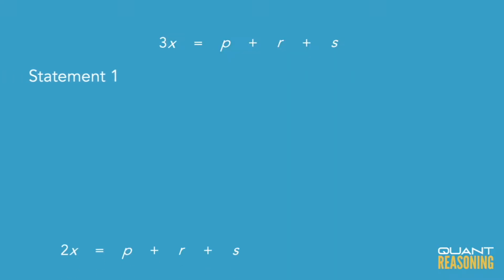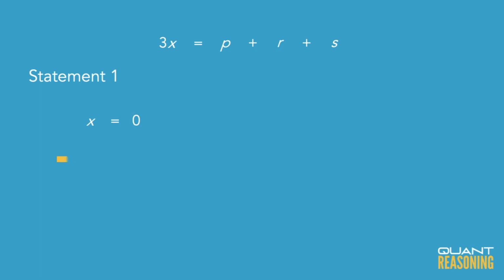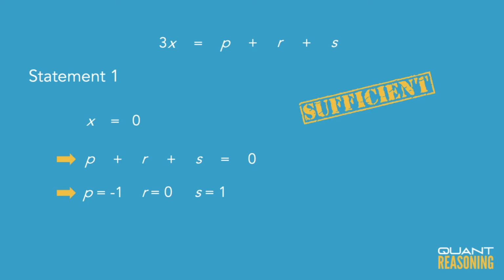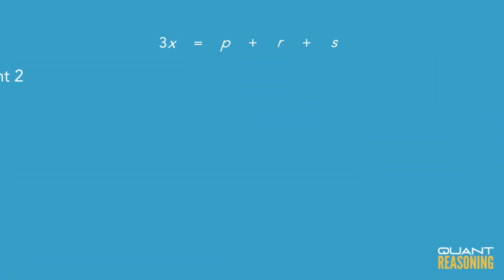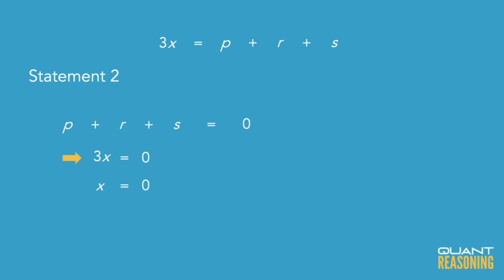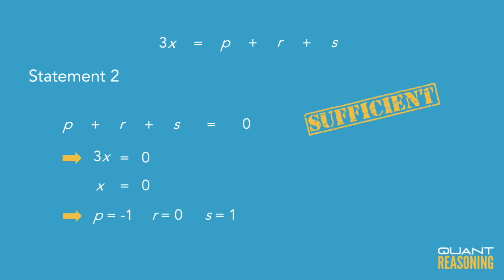If p, r, and s are consecutive integers in ascending order DS43602.01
GMAT DS43602.01

If p, r, and s are consecutive integers in ascending order and x is the average (arithmetic mean) of the three integers, what is the value of x ?

(1) Twice x is equal to the sum of p, r, and s.
(2) The sum of p, r, and s is zero.